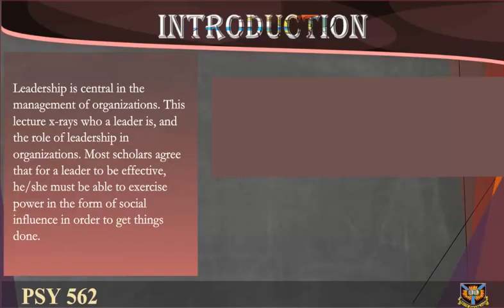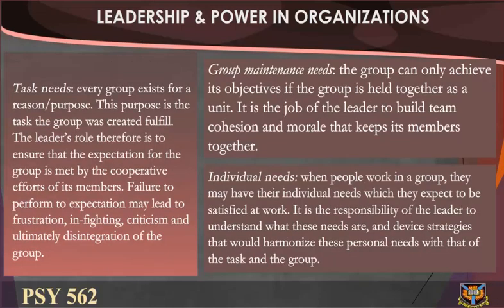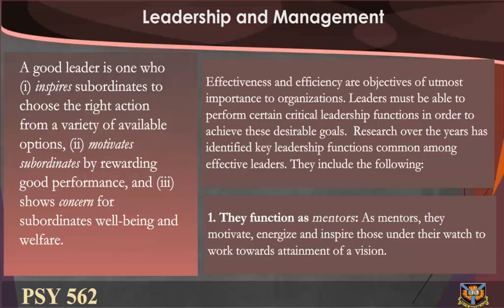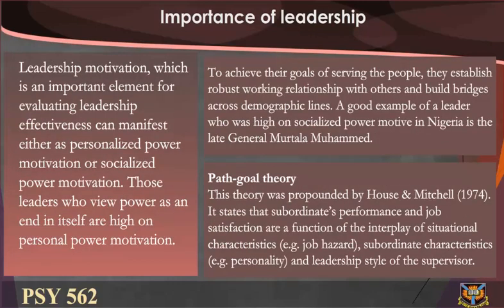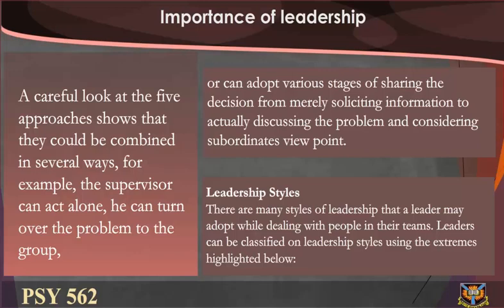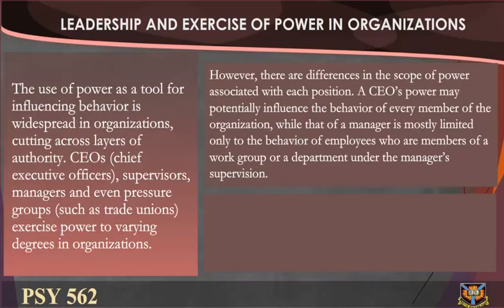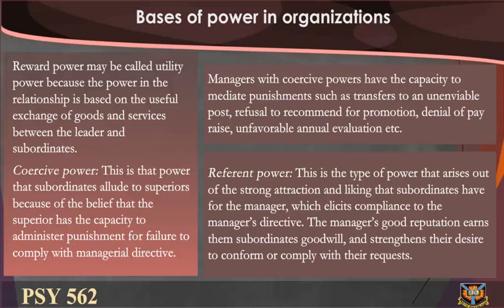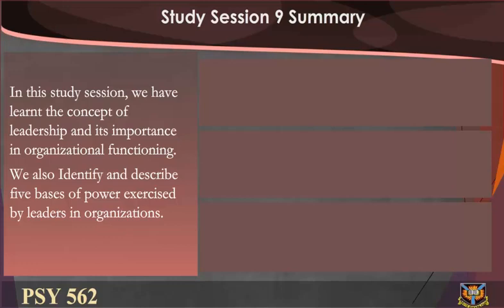PSY 562 ss9